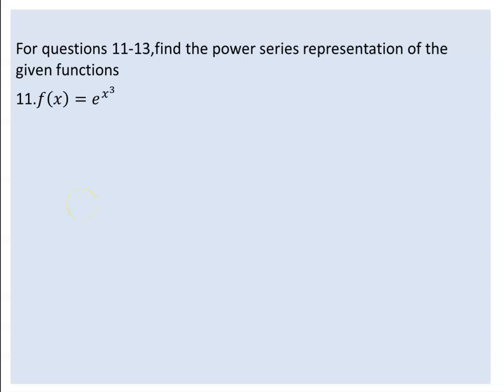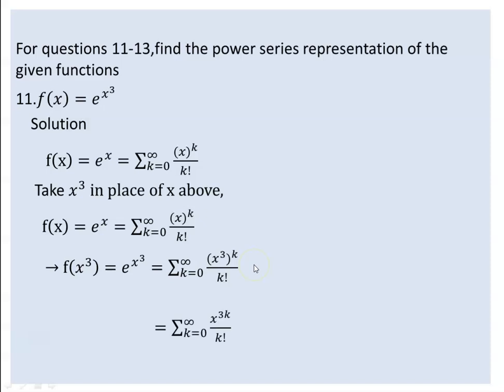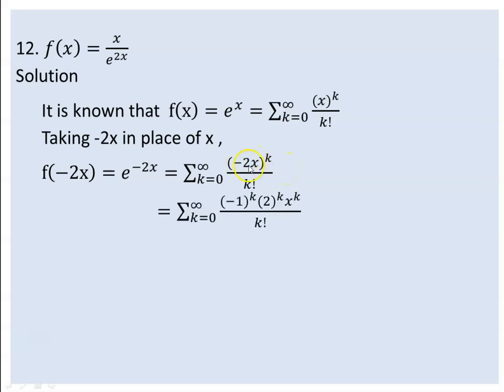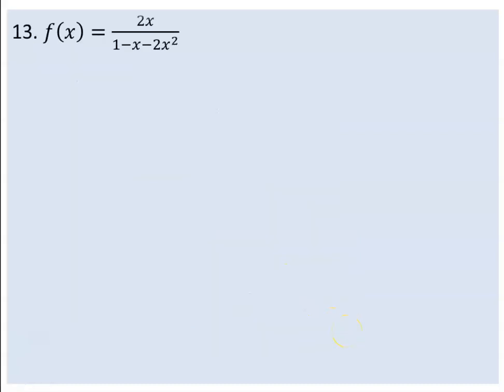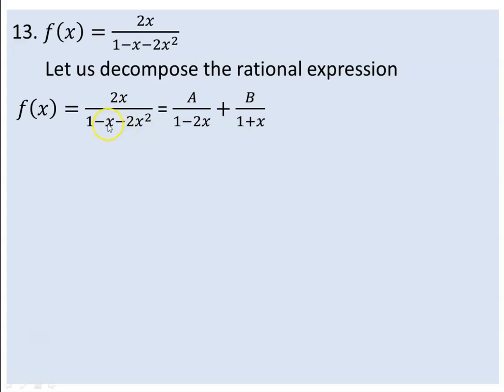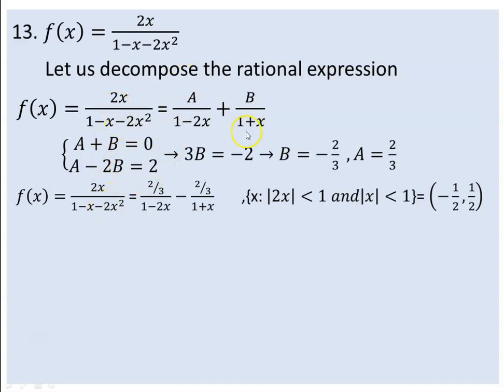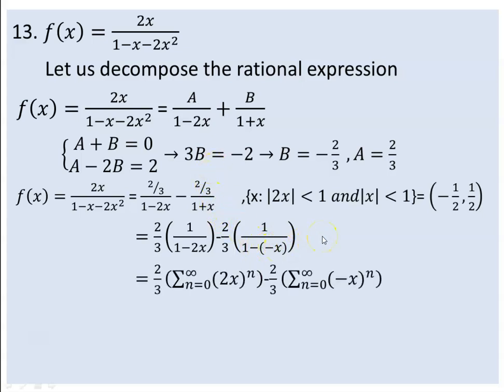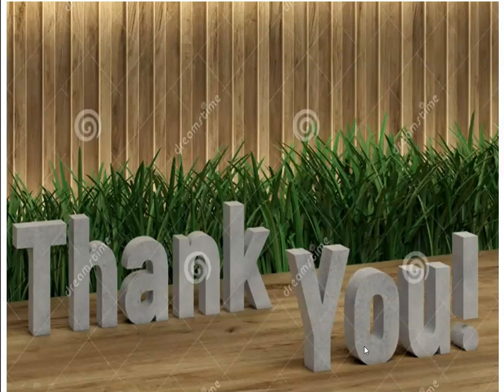Finding Power Series of Functions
Fourier Series Part III. This video is part of a university-level math tutorial series. It’s designed as step-by-step tutor for engineering and science students.
📘 This video is part of a university-level mathematics series and designed for science and engineering students globally.
This math tutorial is suitable for:
✔️ University students
✔️ International learners
🌍 Join learners from the world as it is mathematics tutor in English !